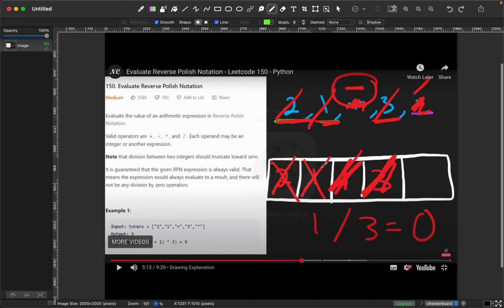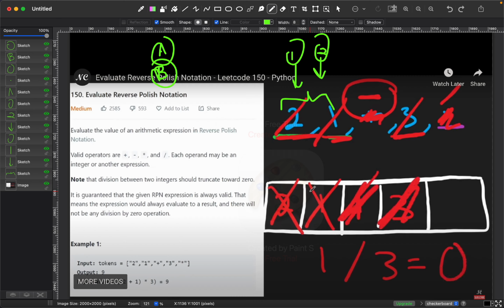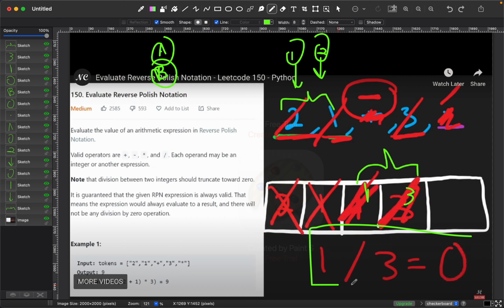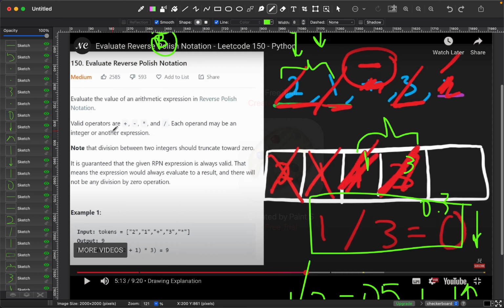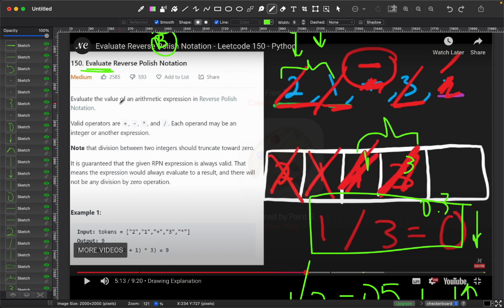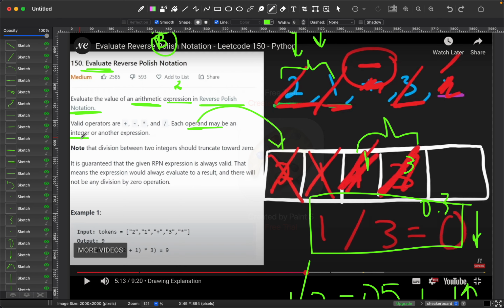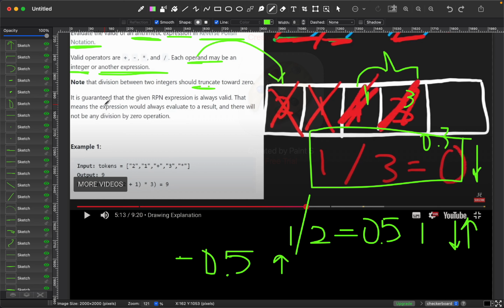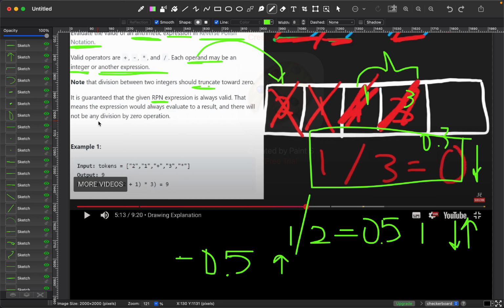Evaluate Reverse Polish Notation Leetcode 150